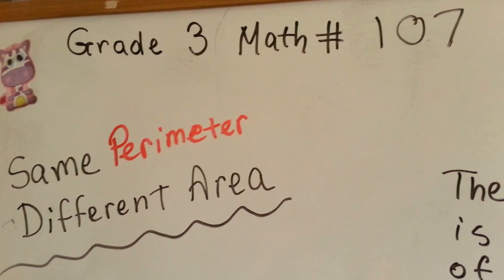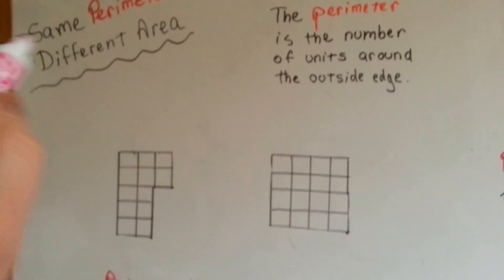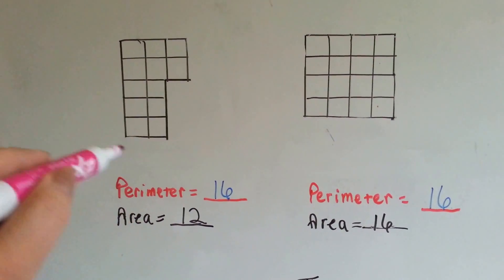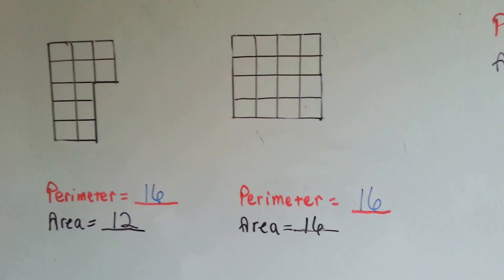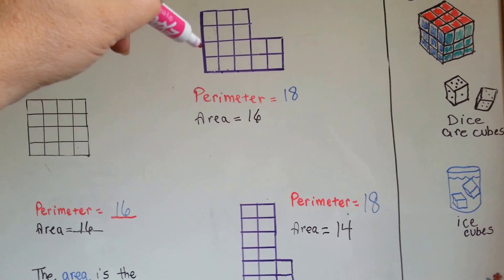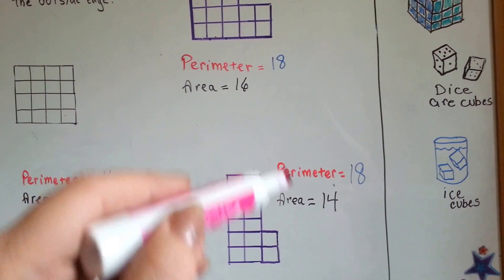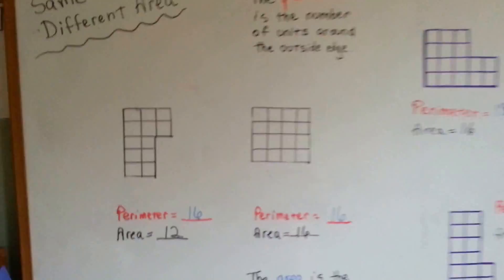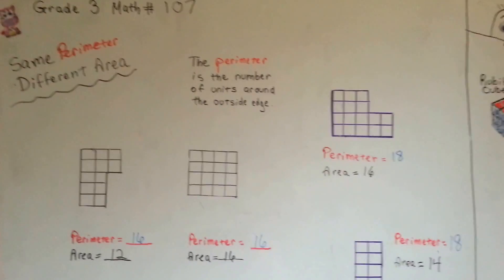Grade 3 Math #11.9, Same Perimeter Different Area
Showing how shapes can have the same perimeter but have different area measures. Plus a sneak peek at Bitsy.  #107